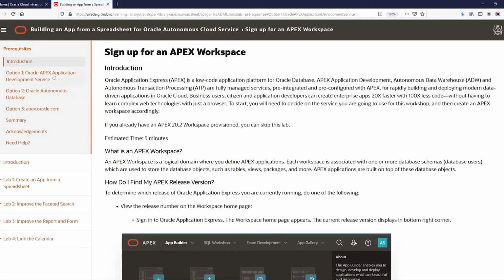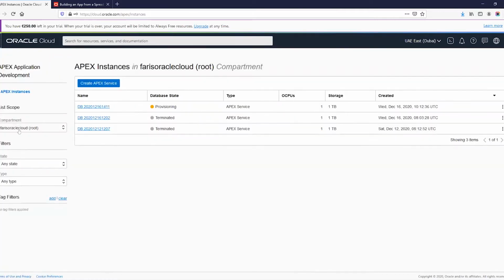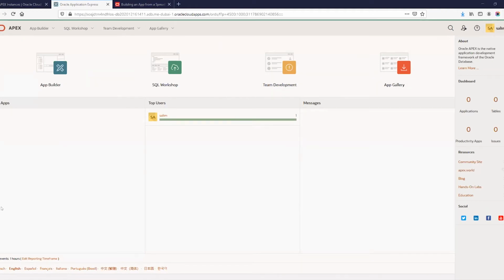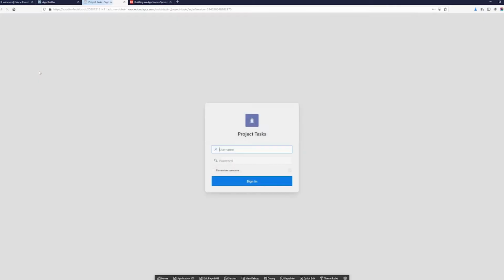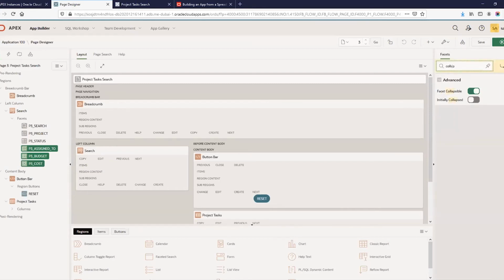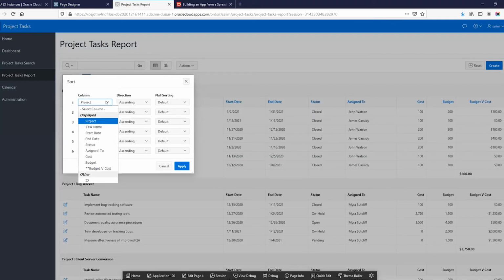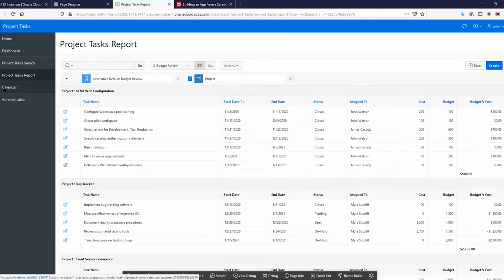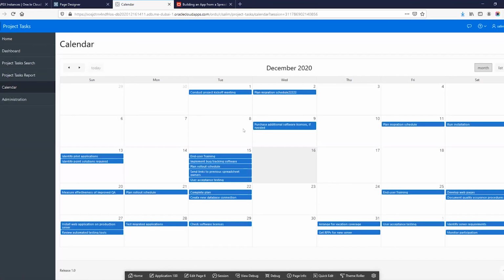APEX Hands-on Lab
Watch our Hands-on Lab and learn with our APEX expert Salim Hlayel how to convert a spreadsheet into a multi-user Web application in minutes.